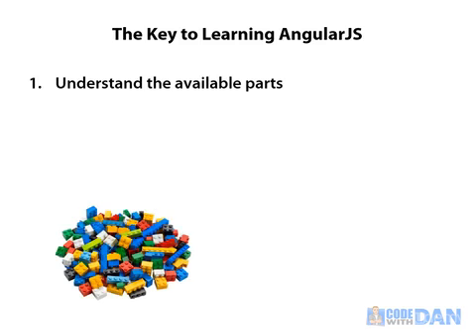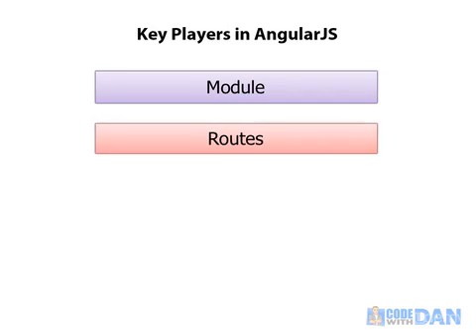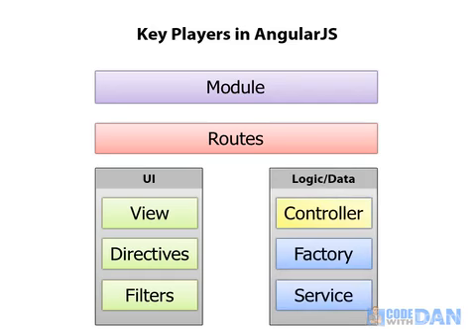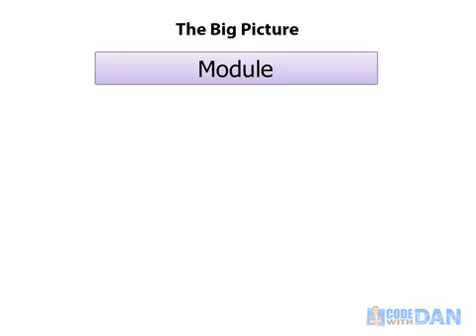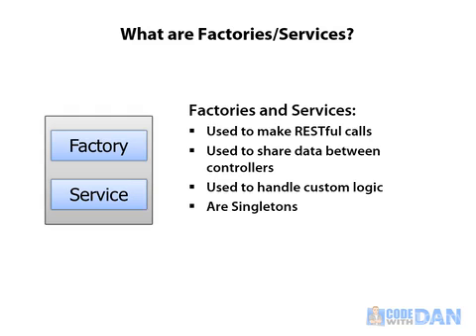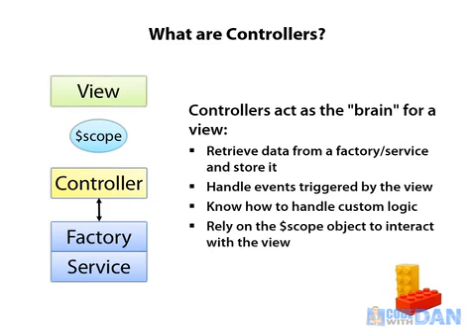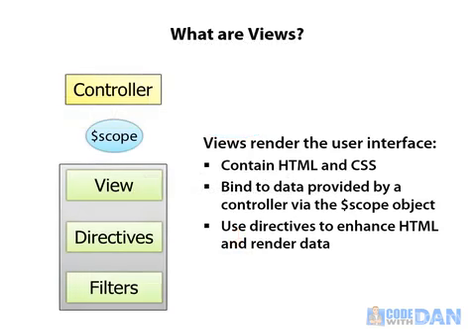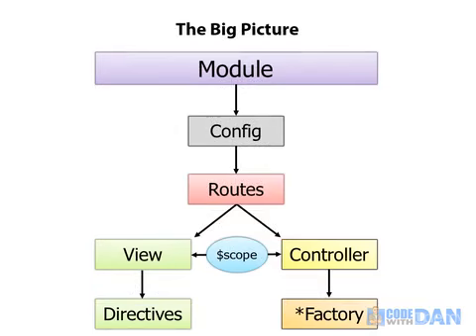AngularJS JumpStart with Dan Wahlin : Key Players in AngularJS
AngularJS JumpStart with Dan Wahlin
Building Web applications? Learn to build robust Single Page Applications (SPAs) with the popular AngularJS framework!